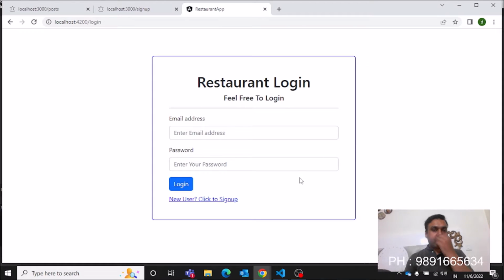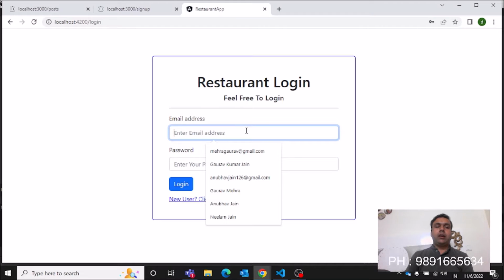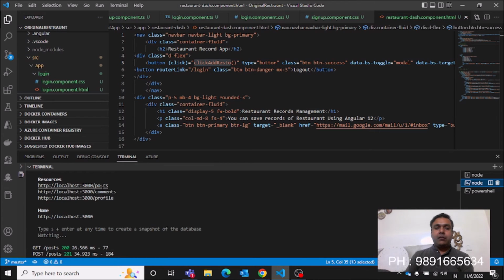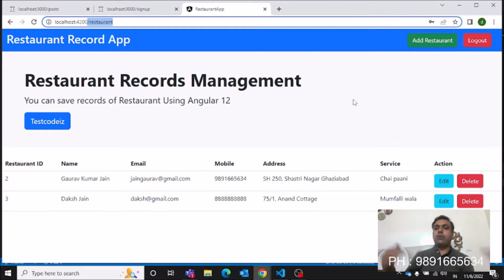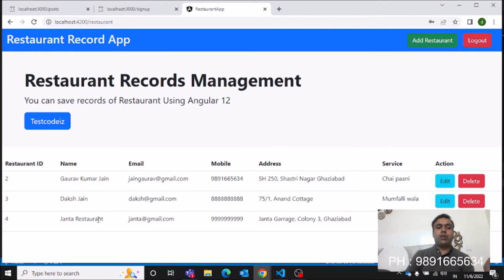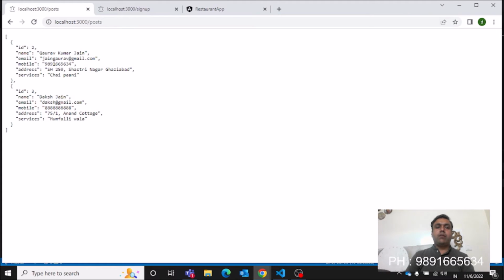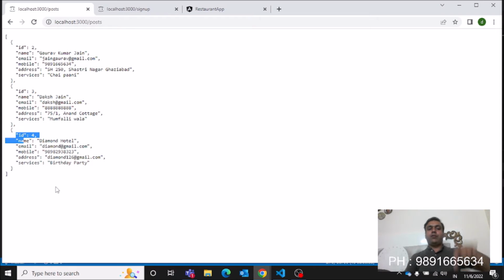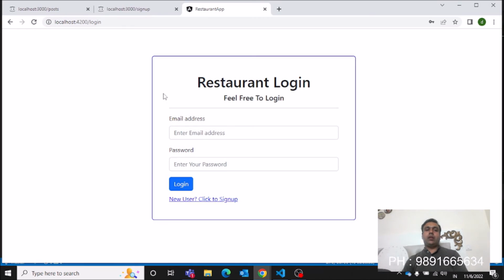Angular CRUD Web Application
In this tutorial I will show you an Angular application in which a user can create his profile. He can add, update and delete the details of restaurants.